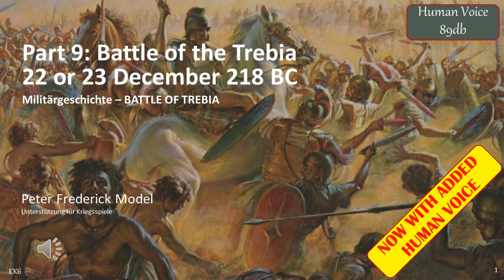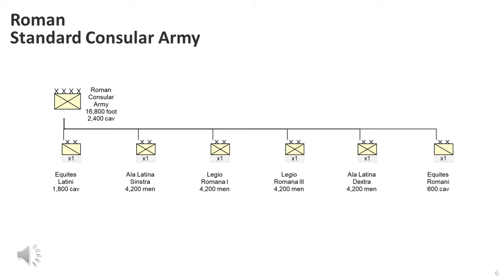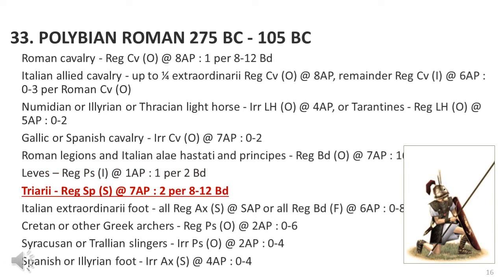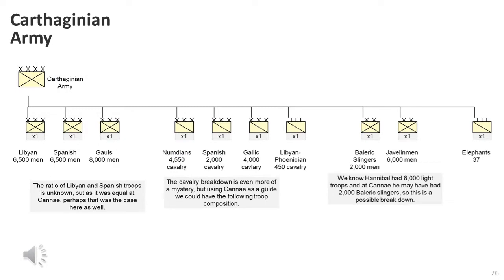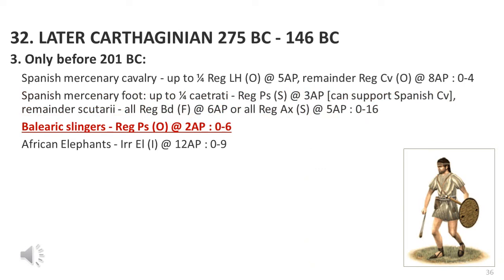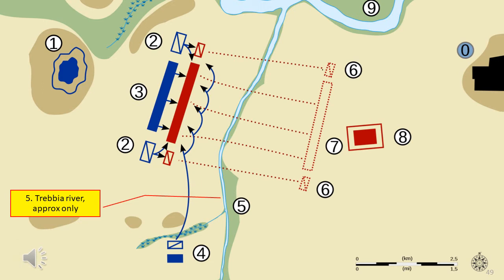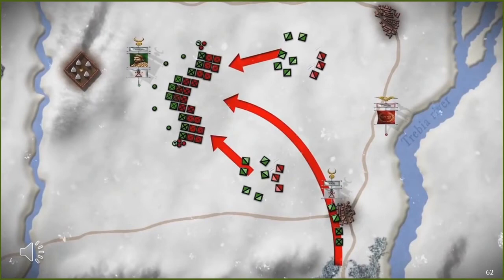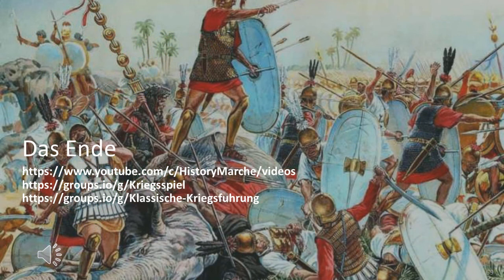Part 9: Battle of the Trebia 22 or 23 December 218 BC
Tiel 9: Militärgeschichte – BATTLE OF TREBIA